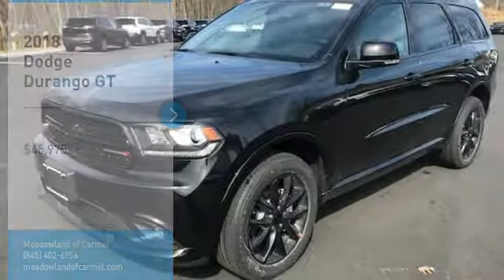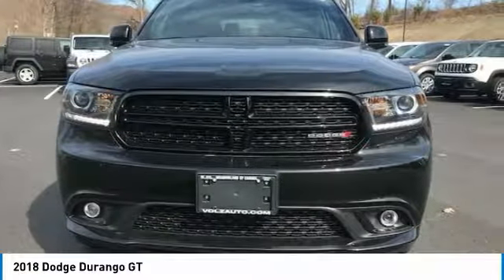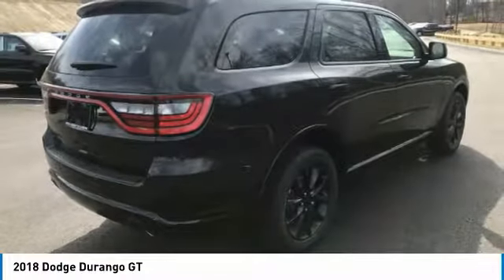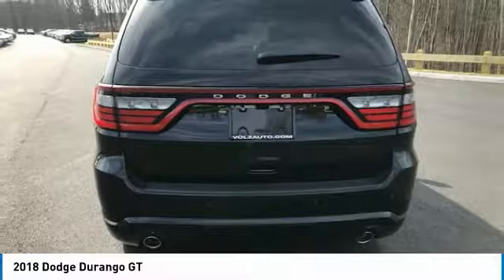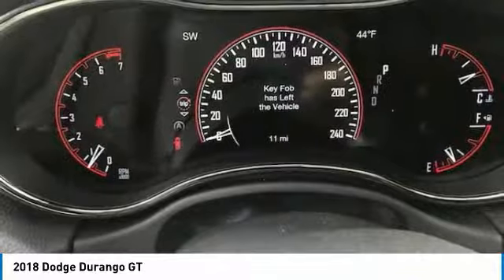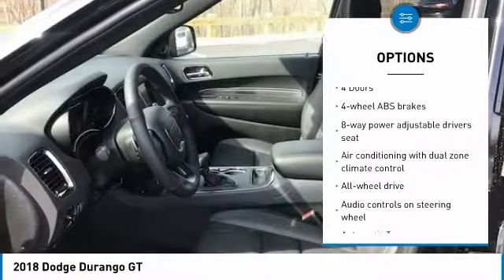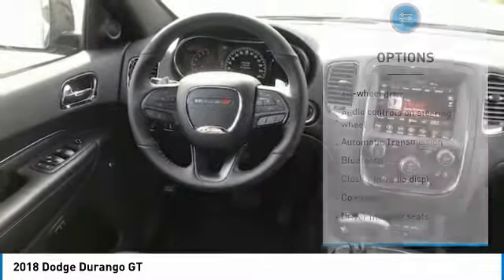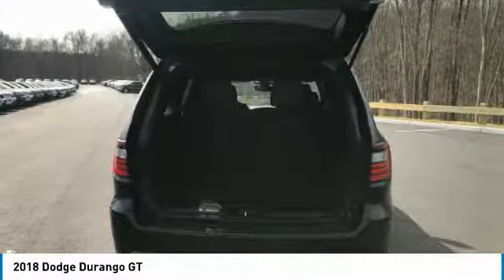2018 Dodge Durango Carmel NY 18480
Don't miss this 2018 Dodge Durango. It's equipped with great features. You'll want to take this suv home. Make a great choice today.